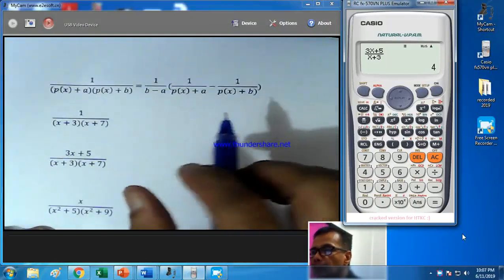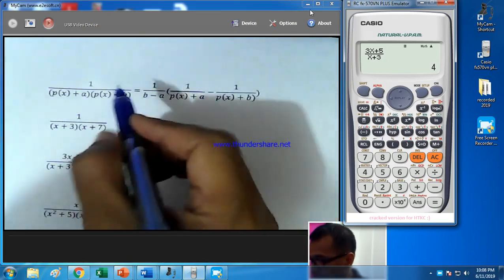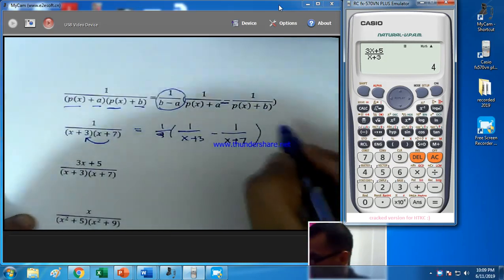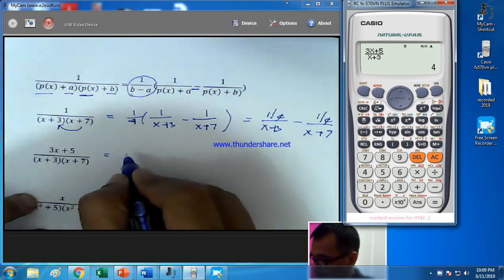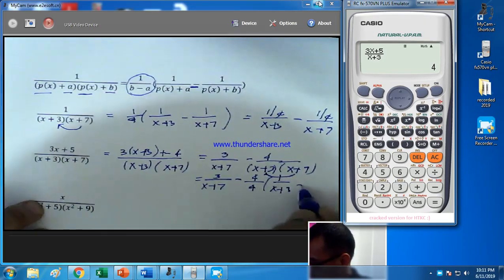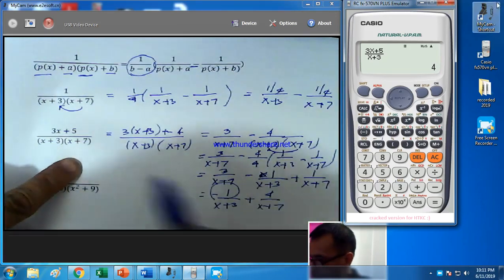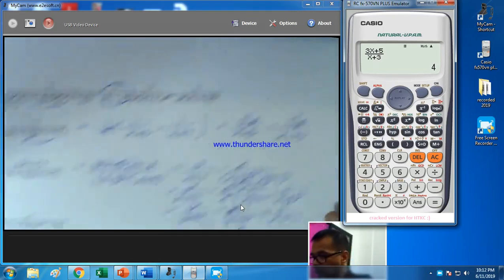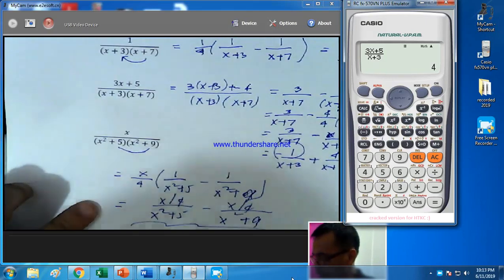PARTIAL FRACTIONS PART 1